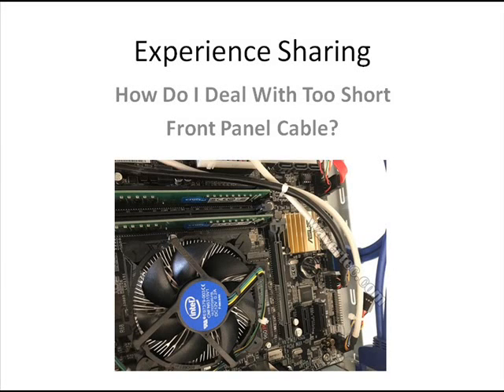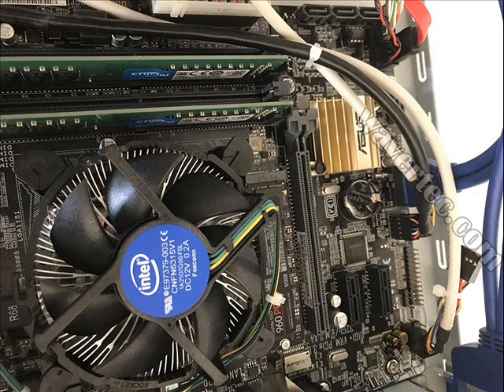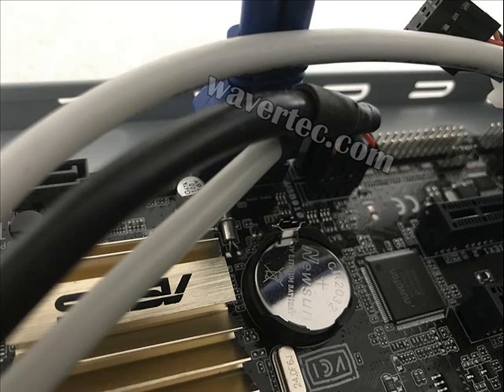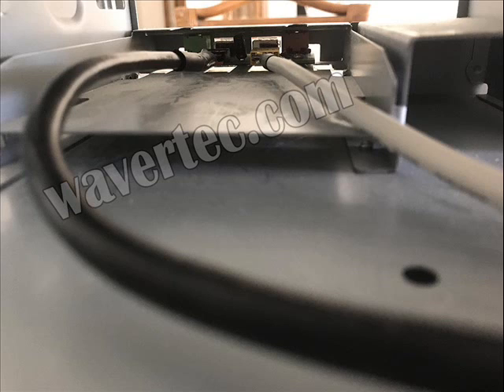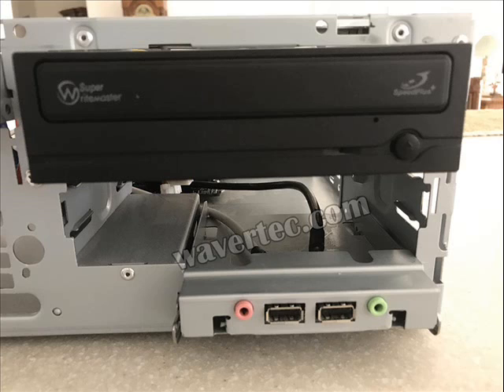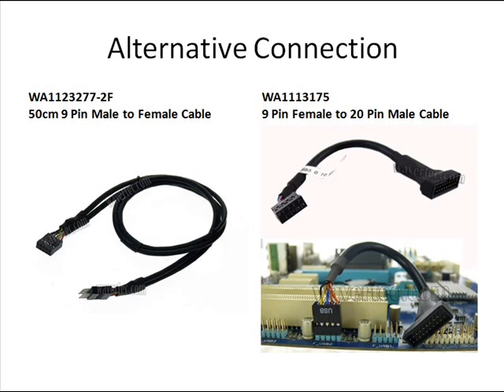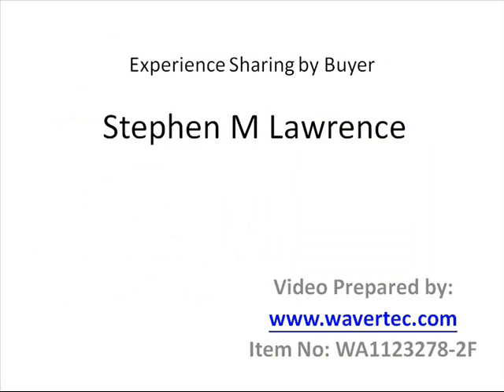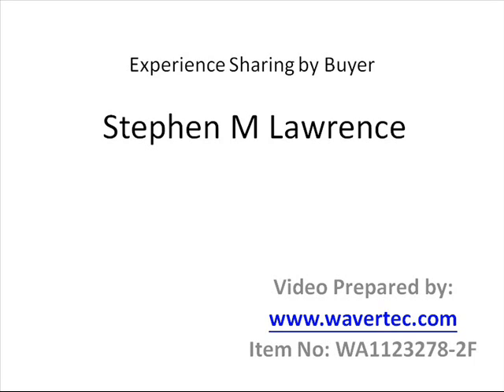How Do I Deal With Too Short Front Panel Cable Not Long Enough?